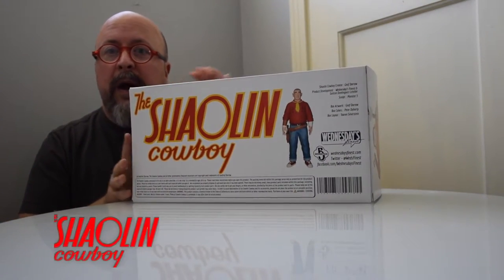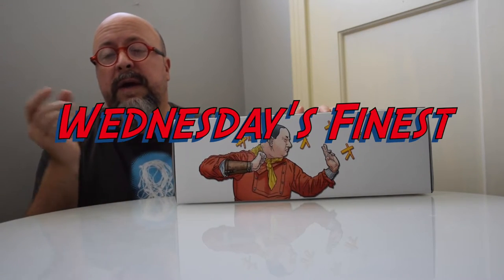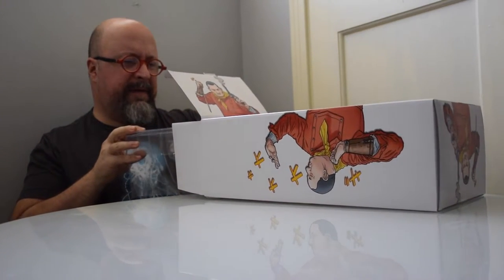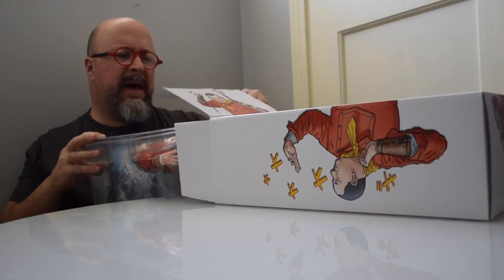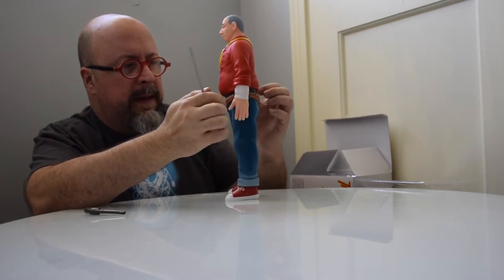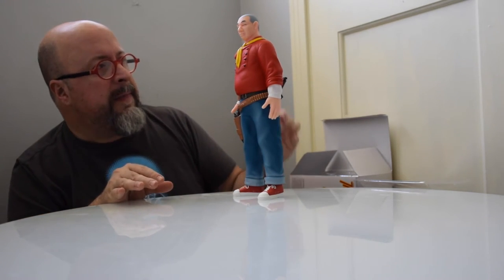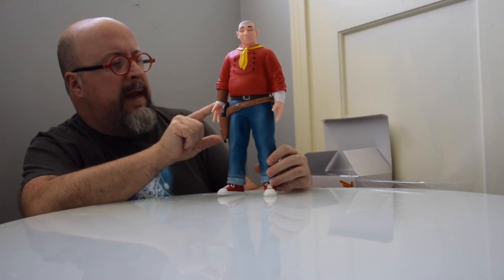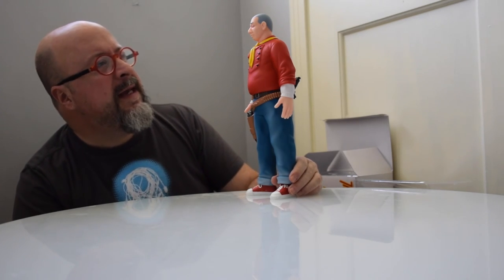Shaolin Cowboy by Geof Darrow x Wednesday's Best